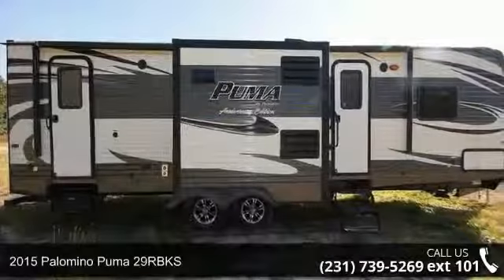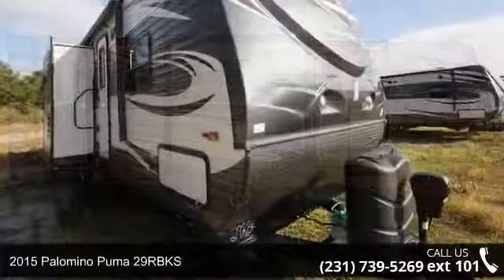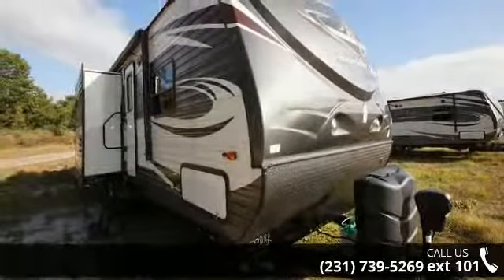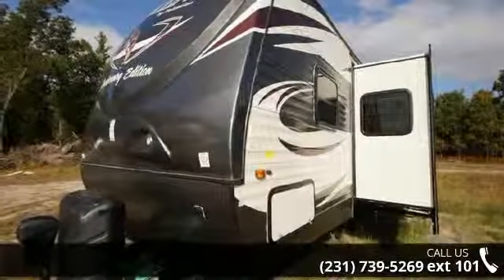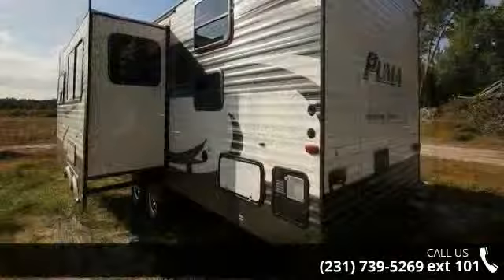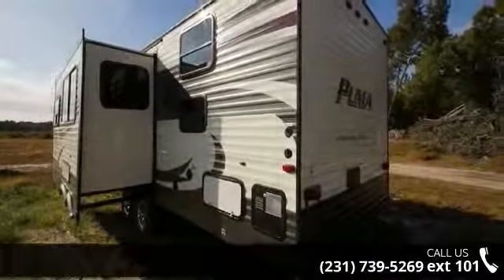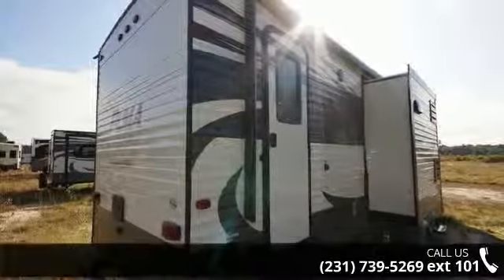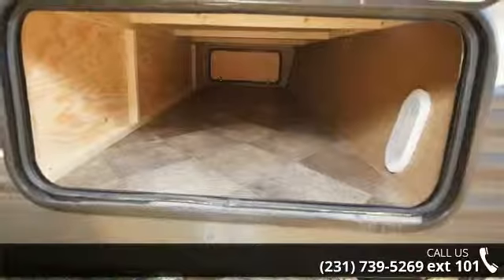2015 Palomino Puma 29RBKS - All Seasons RV 3 - Muskegon,...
All Seasons RV 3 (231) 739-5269 ext 101

Description: The 2015 Puma 29RBKS is a fifth wheel with two slides and double stacked double beds in the rear. A rear bathroom comes with a shower, sink and toilet. A central slide houses a U-shaped dinette and a sofa. The kitchen comes with a refrigerator, pantry, stove, microwave and an island counter with a sink. An entertainment center leads to the step up front where there is a queen bed with two shirt closets. This model also comes with a Mocha interior, awning, mini blinds and a diamond plate.Features:Fresh Water Tank Capacity: 51Black Water Tank Capacity: 32Grey Water Tank Capacity: 4AC Specifications: Hitch Weight Capacity: 850